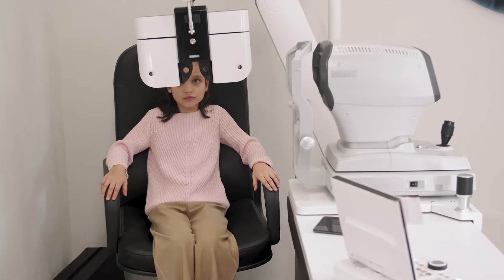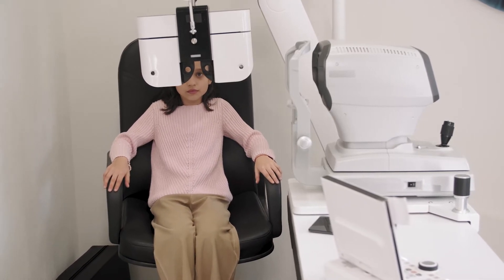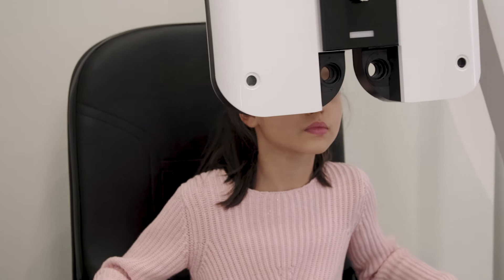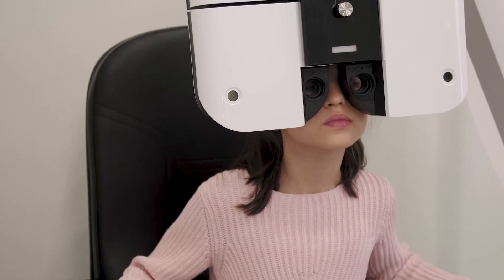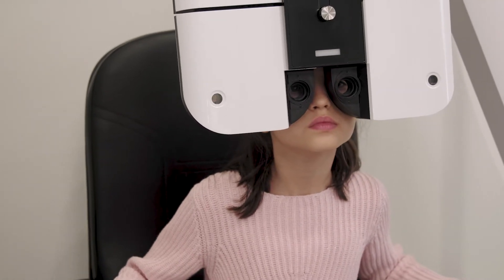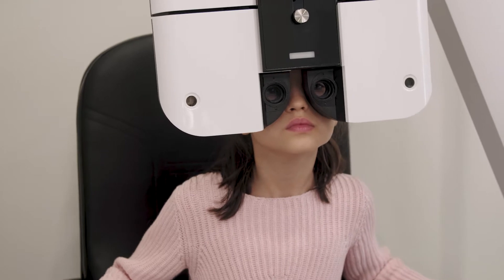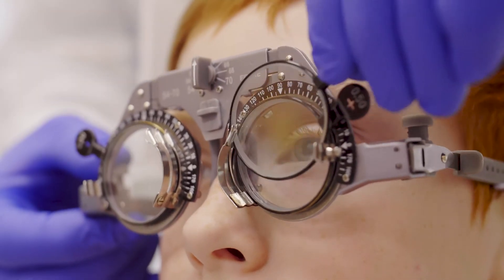New Treatment for Eye Disease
Retinitis Pigmentosa or RP is an inherited retinal disease that causes the death of cells in the light-sensitive retina, located at the back of the eye. RP initially causes progressive loss of night and peripheral vision in sufferers. As RP patients age, loss of central vision occurs which can progress to legal blindness by age 40.

Vision Pharma is developing VP-001, a world-first treatment for sufferers of RP type 11, a leading cause of childhood blindness. This is delivered into the otherwise inaccessible target cells at the very back of the eye through their innovative method.

Camera used